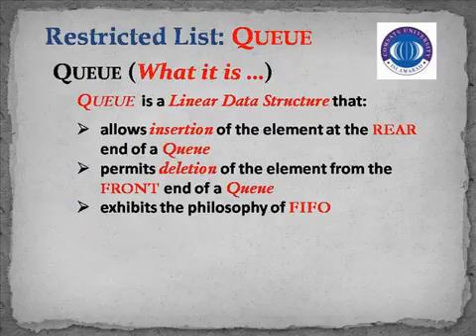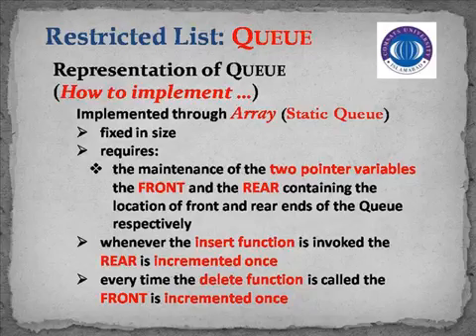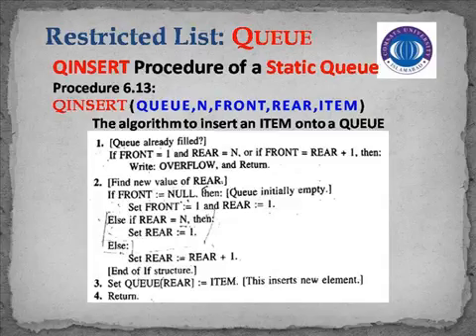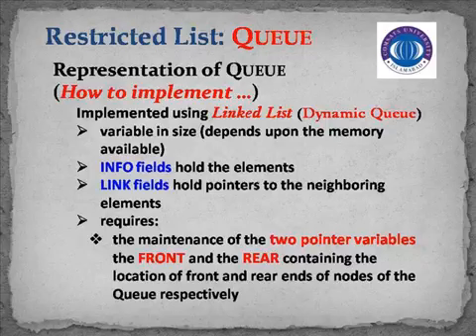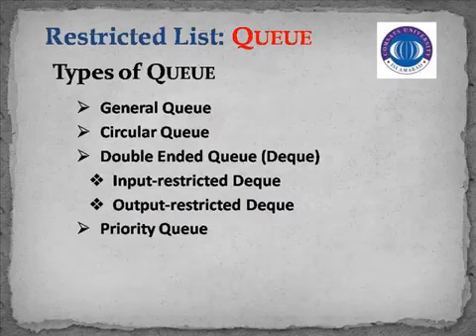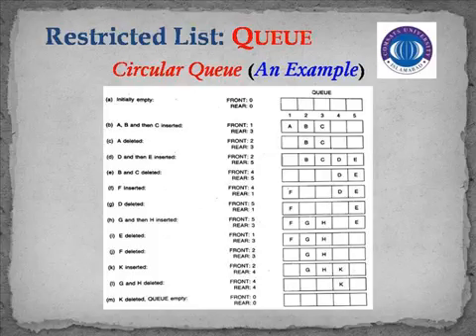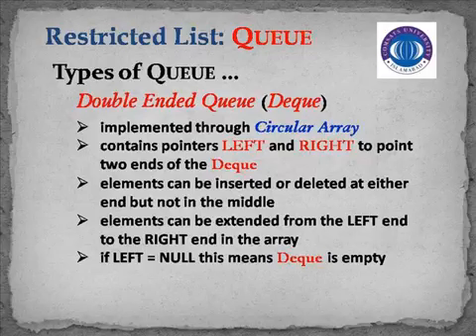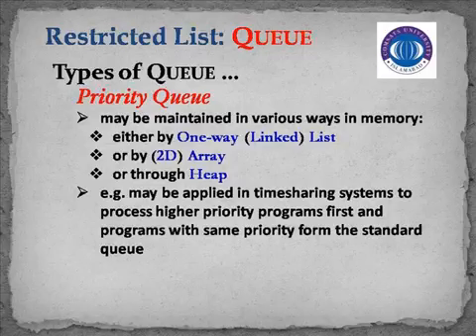Queue | Restricted List | Data Structre and Algorithim | User Priority